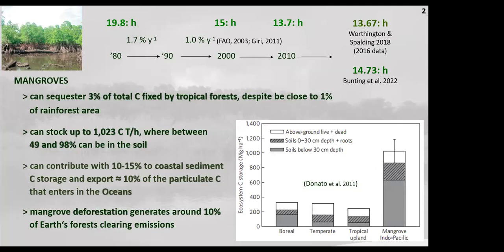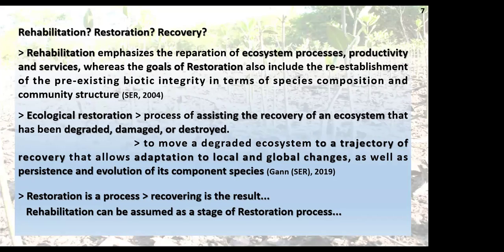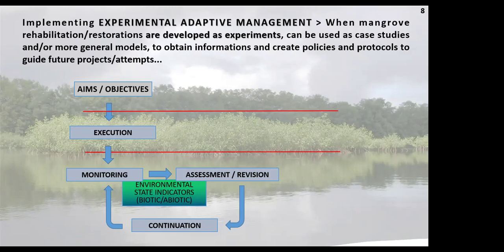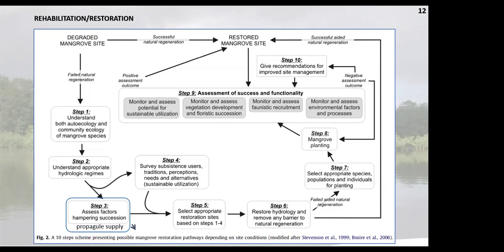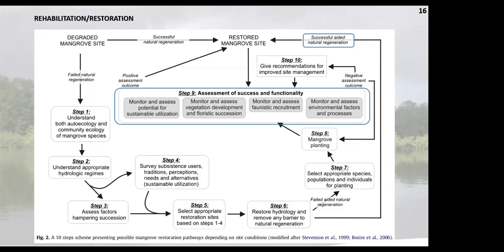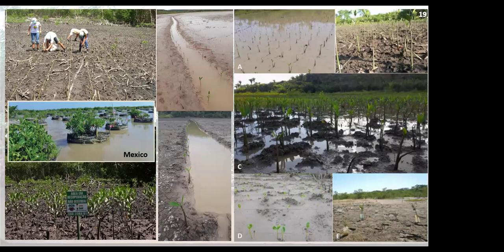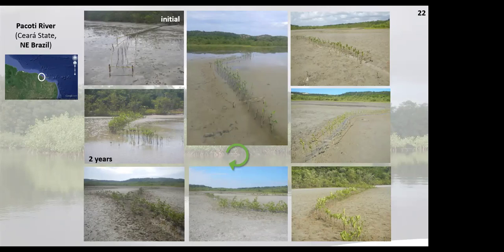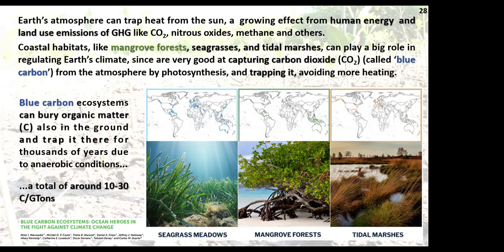Mangroves in the Anthropocene 2024 | Lecture 9 | Mangrove Rehabilitation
Speaker: Professor Alexander Ferreira | Professor at the Federal University of Ceará (Brazil)

Professor Alexander Ferreira is Graduated in Hydro-Biology, PhD in Ecology, and has a Post Doctorate in Tropical Marine Sciences by the Marine Sciences Institute (LABOMAR - Federal University of Ceará), where he carries out his research and classes. He has developed research on Estuarine ecology in temperate and tropical estuaries, and presently focuses on ecology of Mangrove Ecosystems, mainly on the interrelationship among the forest and the physical and biological factors that determine their structure. He also develops several projects of mangrove restoration and resilience to climate change in the semiarid Northeast coast of Brazil, having published several papers and trained many researchers and stakeholders in these areas.